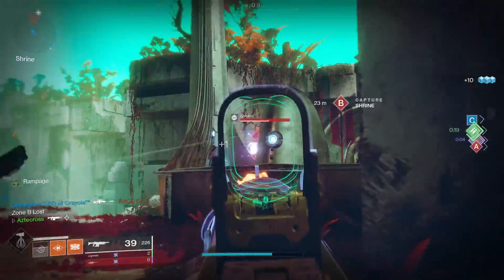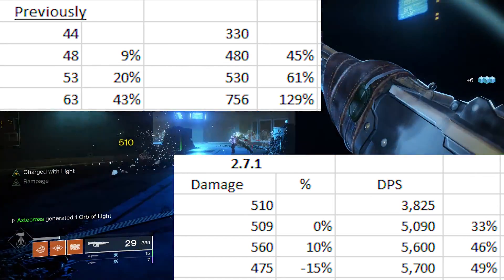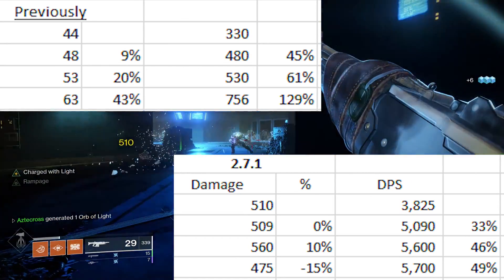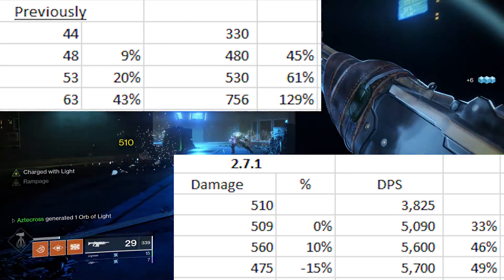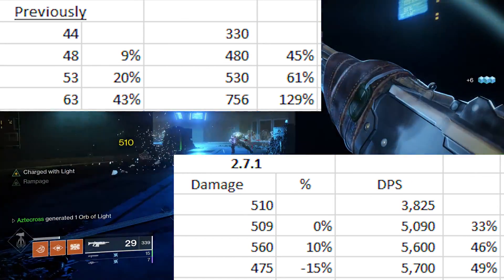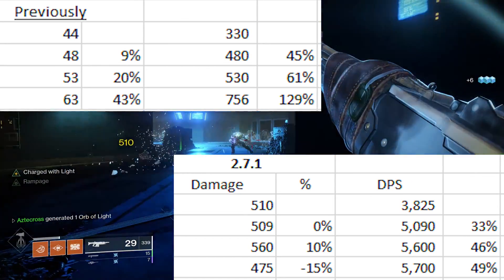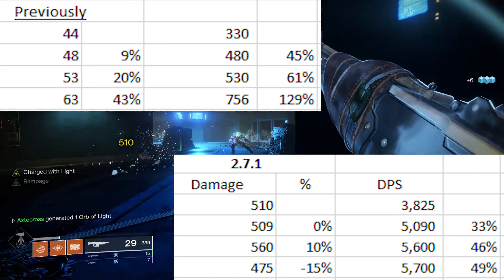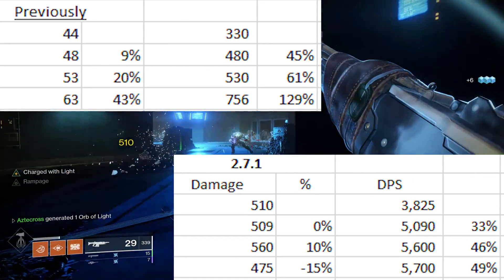Breakneck Buff in both PVP and PVE (Onslaught Update 2.7.1) | Destiny 2 Season of Dawn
Breakneck received a buff in Update 2.7.1 in both PVP and PVE. Today we'll be reviewing the Pinnacle Perk Onslaught and all of the damage values associated with Breakneck.

MUSIC🎵
Blue Wednesday
Songs:
Sayonara
Daniel Ames
YourAverageGuardian
Daniel Gilmer
Mellexin
Micah Morris
Kayden
Robert McCarville
Tim Deighton
Taylor Elliott
Wolf13BSGO
Juan Ramos
Blake Andrew Strandell
MacKenzie Nance
Zach Croteau
Nicholas Garmon
Barry A Hesson
Emet Tapia
STONECOLDDEATH
Justin Ivie